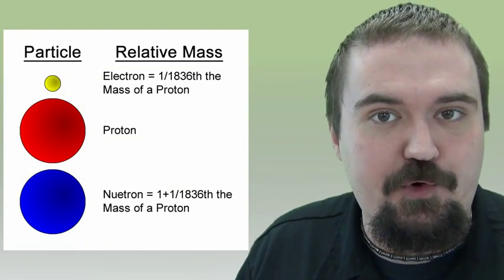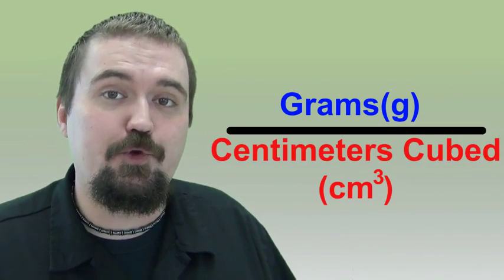Density explained in its simplest terms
This is explaining what Density is.